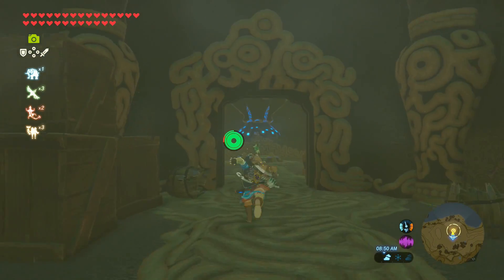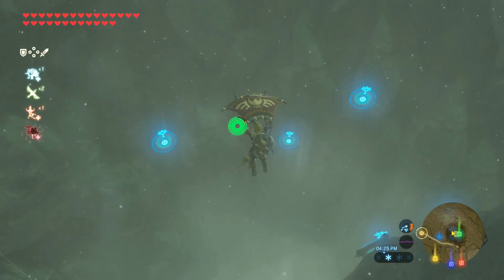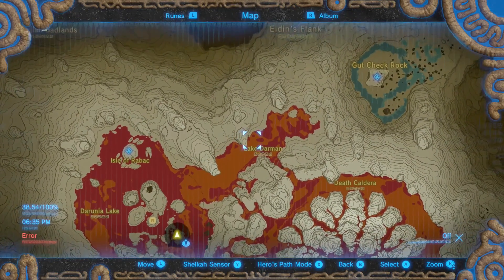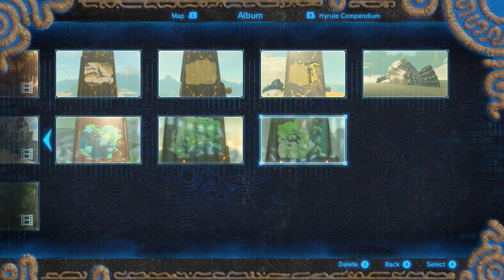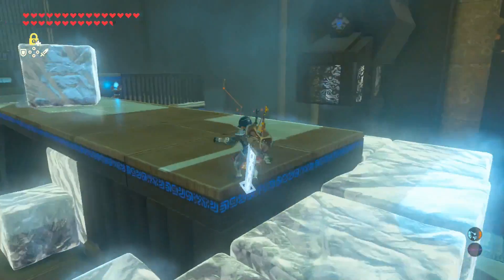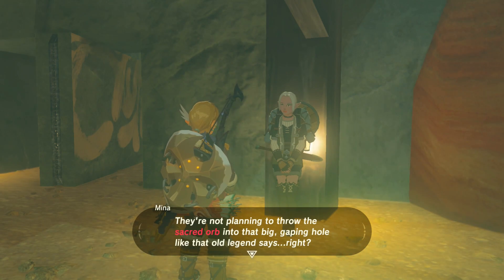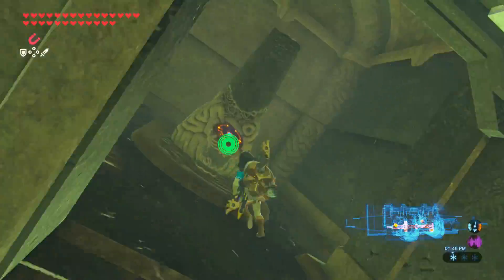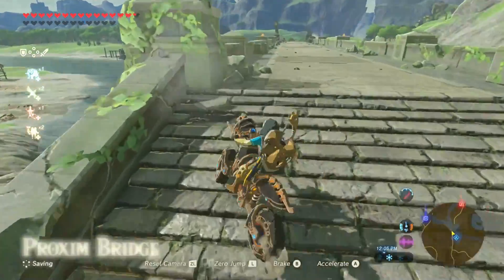The Champions' Ballad - All Locations, Shrines, & Dungeon Guide: Breath of the Wild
A very brief, to the point guide of all the locations of the pictures, puzzles, and 16 shrines that are part of the Champions' Ballad Quest, as well as the final trial Divine Beast/Dungeon. All locations are shown and pinned, and solutions for all the trials and shrines are shown in a timely fashion.